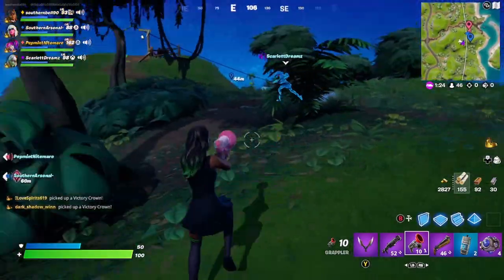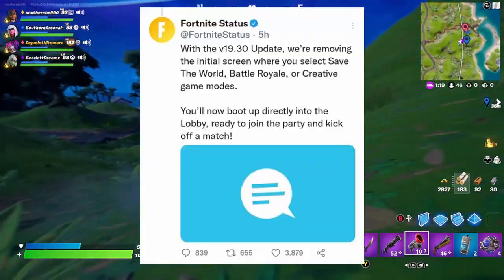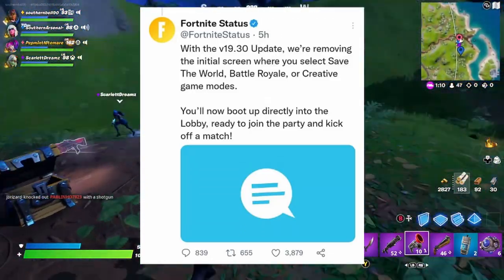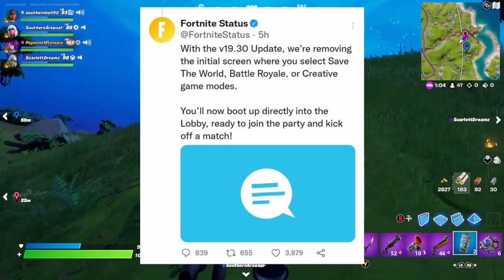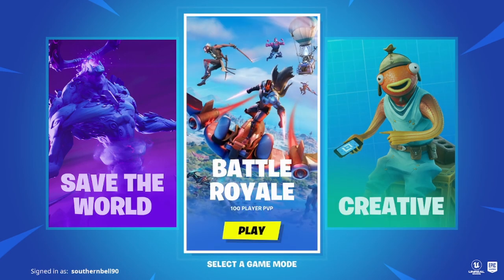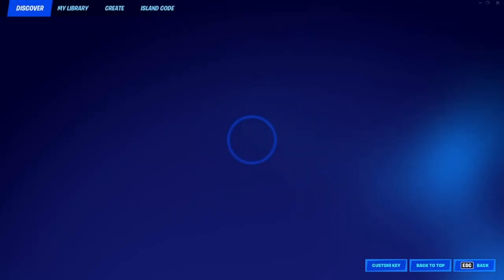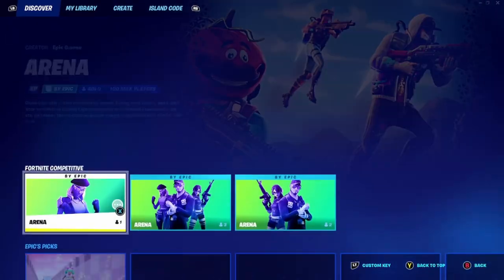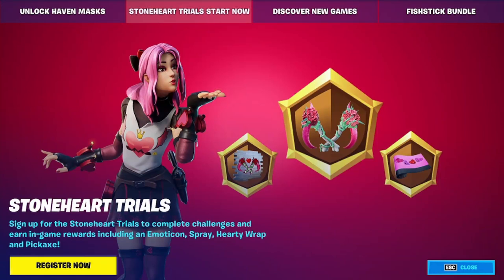Fortnite Update 19.30 patch notes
Fortnite Update 19.30

sorry guys there are some awesome videos out there that say what may happen but i didnt want to take what they say and make a video. thanks for being awesome though.

Fortnite Support-A-Creator Code: SOUTHERN_BELL90

Want to send mail?? YOU CAN!

🍩Glazed Clan 🍩

🔴Uploads